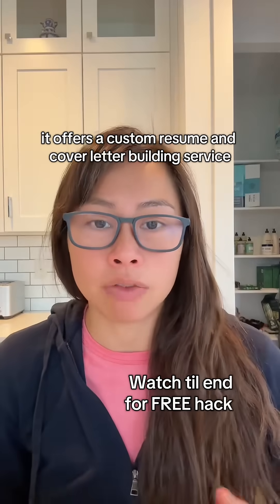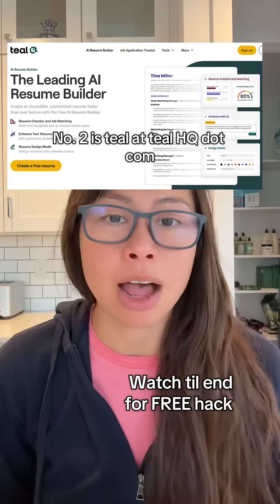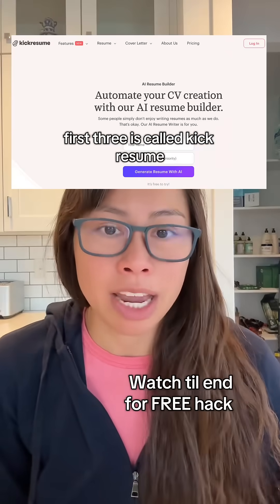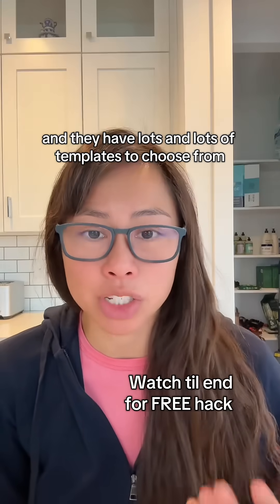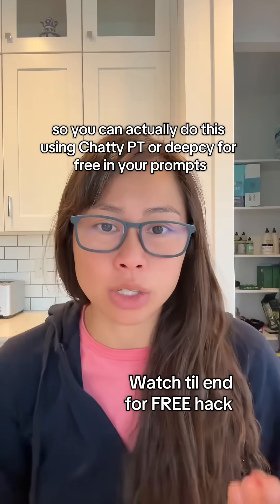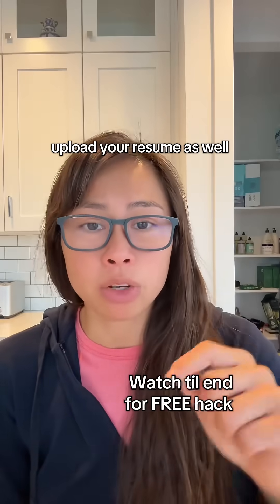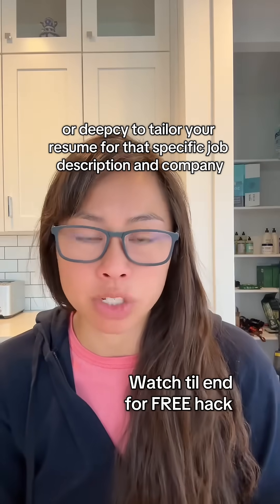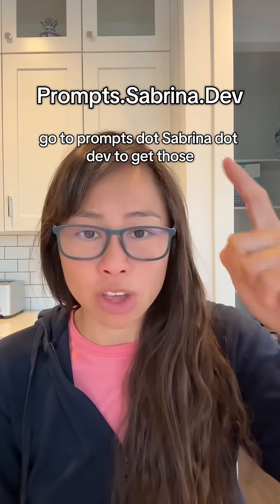You need to know these 5 AI apps for your job search and customizing your resume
You need to know these 5 AI apps for your job search and customizing your resume. Saved the best for last and it’s 100% free :) - best AI tools to create résumé and cover letter? - best AI tools for job search, job Hunt, résumé builder? - Can AI help me find a job or help me in my job search?